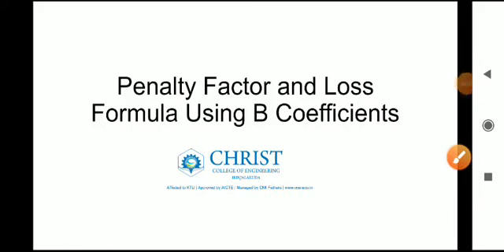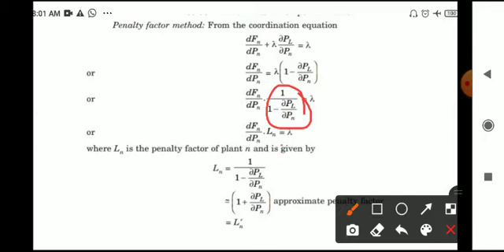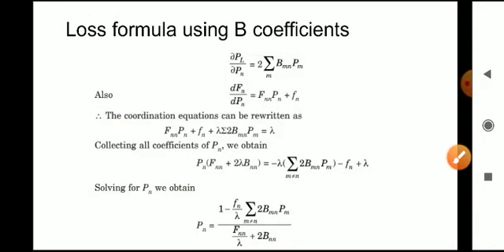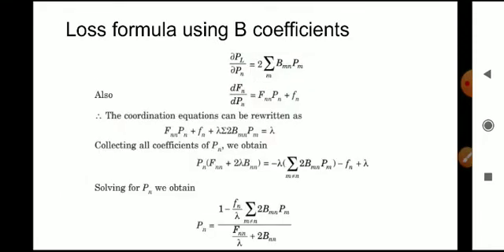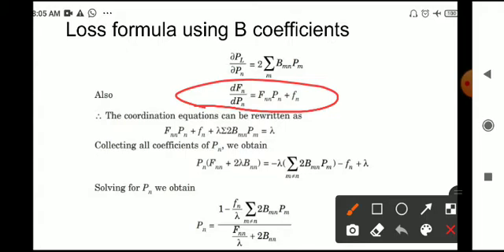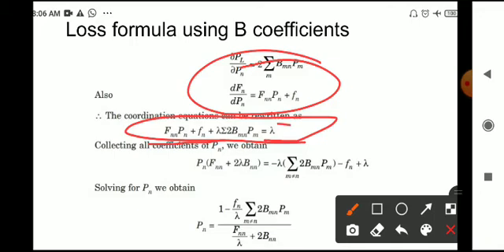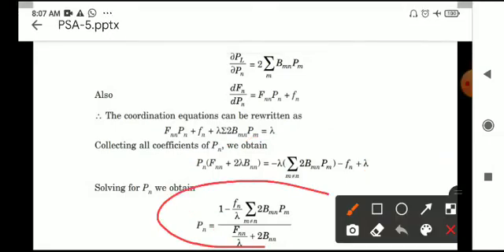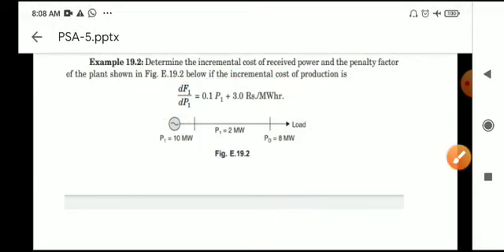Penalty Factor and Loss formula using B coefficients | Module 5 | PSA | KTU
Including Problem